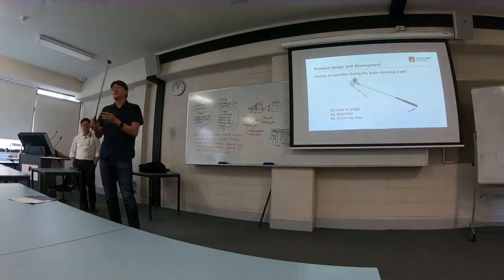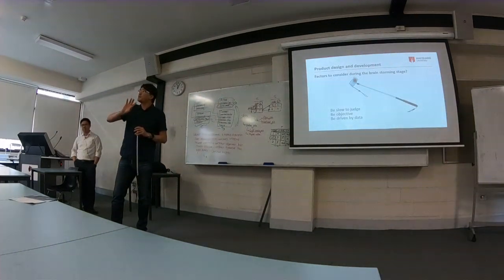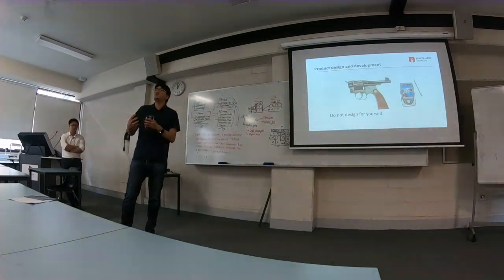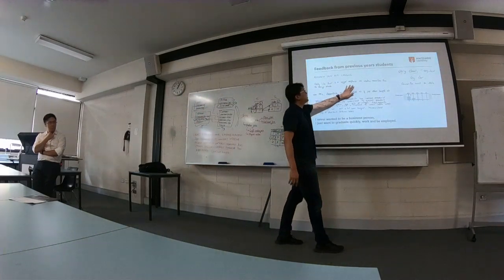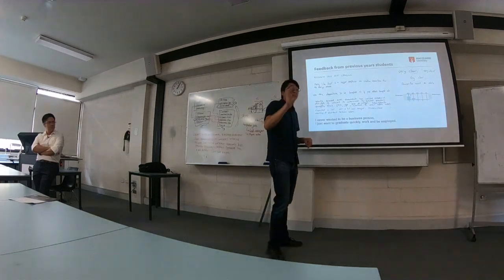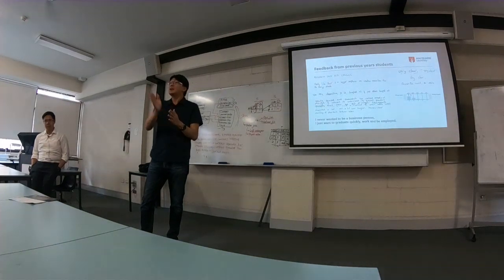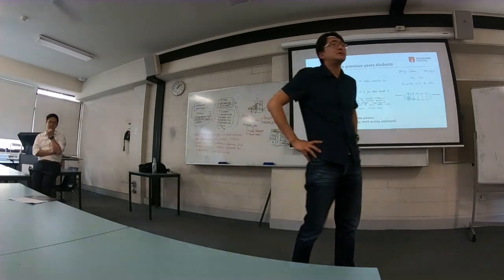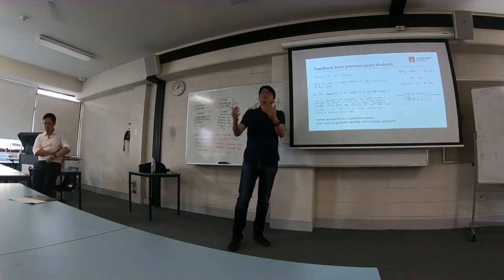1902_MECH401_week1_(part 4 of 6)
1902_MECH401_week1 Introductory Lecture (part 4 of 6)